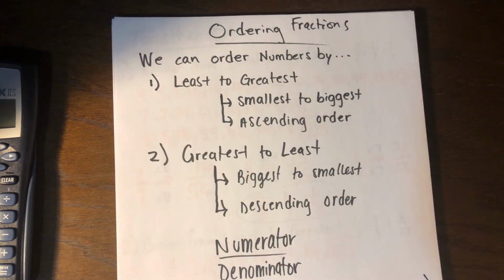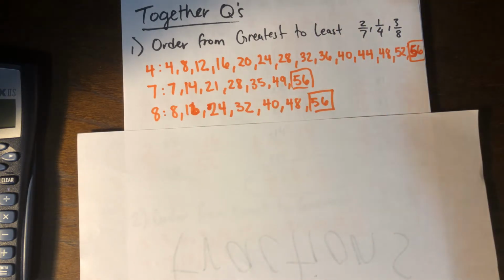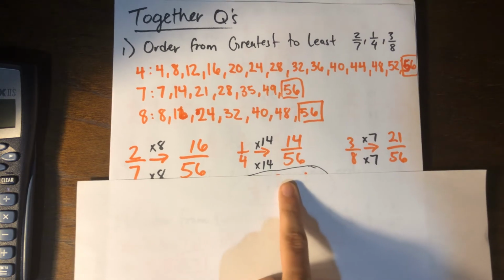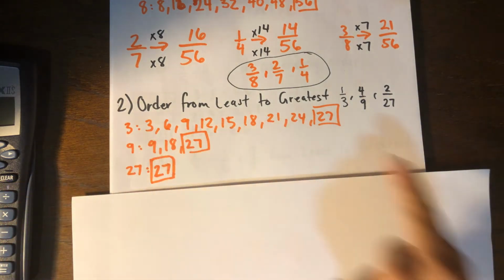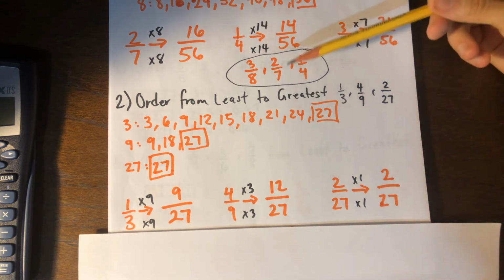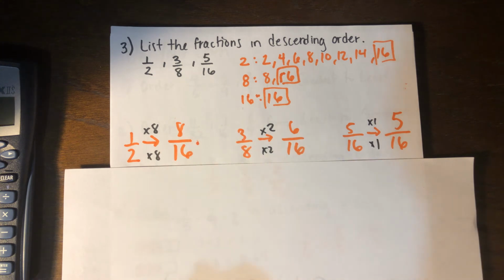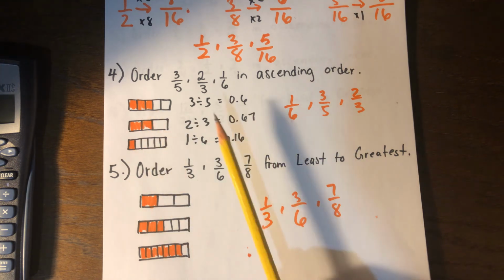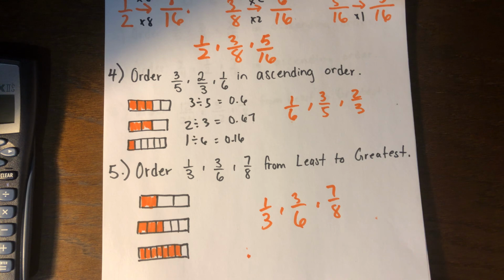Ordering Fractions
WCA Distance Learning Wk3 -ordering fractions